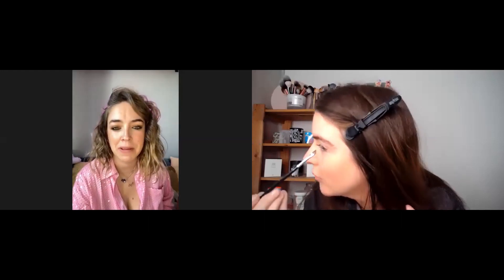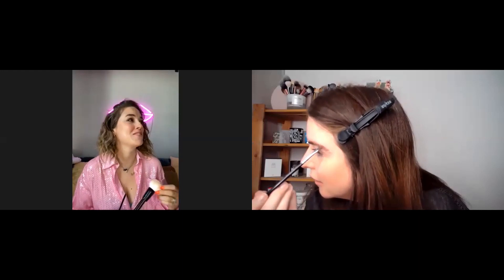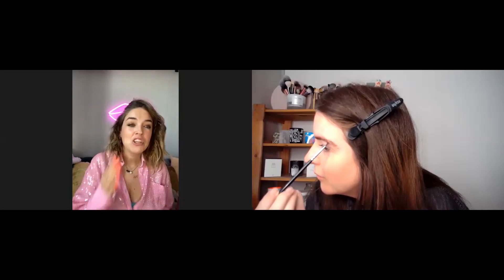Brow tinting tutorial with Lisa Potter-Dixon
I hope you my personal Brow tinting tutorial I recorded with my friend and Brow Expert Lisa Potter-Dixon. Lisa takes me throught the whole process step by step. It also includes a guide to trimming your own brows too. Find the brow tinting kit I bought